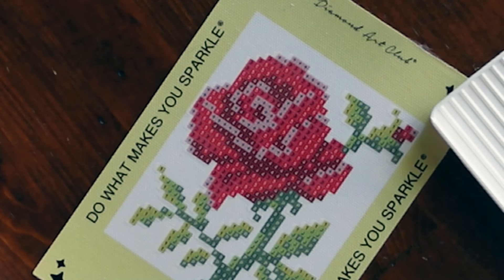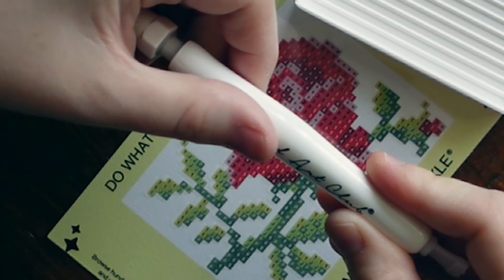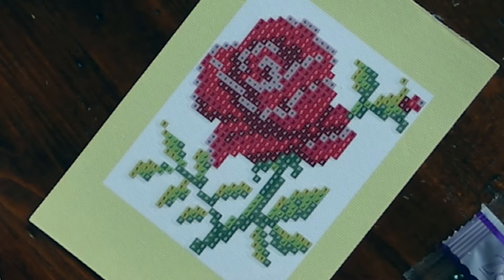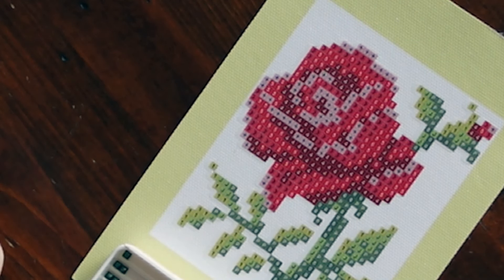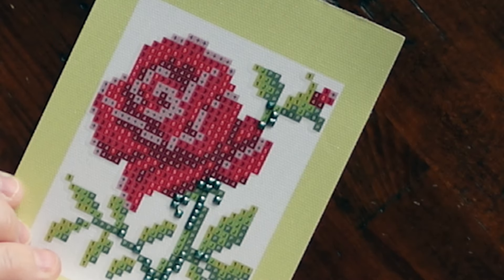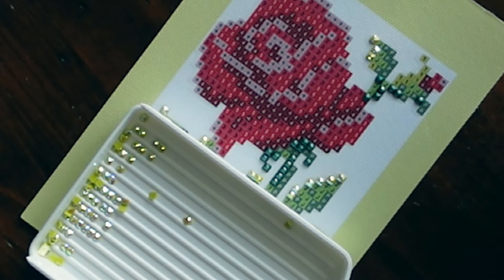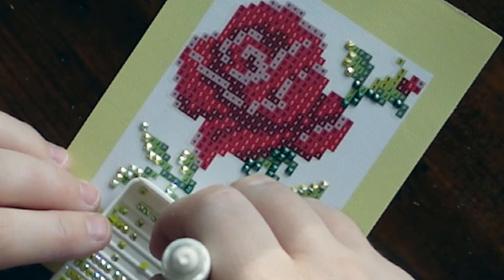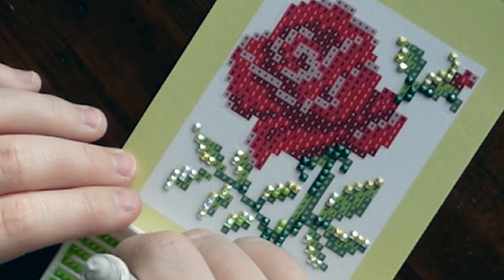Wip + Chat - More Medical Problems oh my! - July 1st!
Hello! If you are new, Welcome!! I film a variety of diamond painting content such as Sneak Peeks, Unboxings, Post Reviews, Small Shop Hauls, Wip and Chats, Reviews, etc!  If you are returning, thank you so much for your continued support!

In this video I have a WIP and Chat for you! WIP stands for work in progress and refers to a diamond painting you are currently working on and Chat stands for chat! Don’t forget to let me know how you are doing in the comments!

- Intro/Outro: Honolulu Beach Party by PALA via SoundStripe